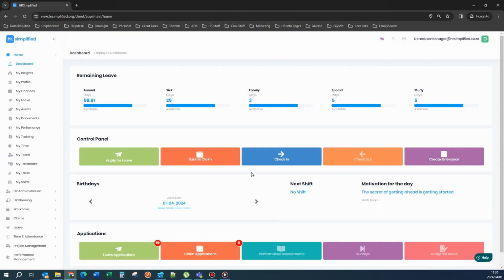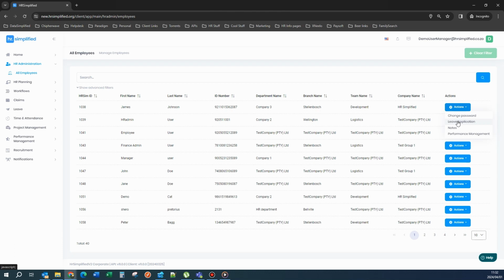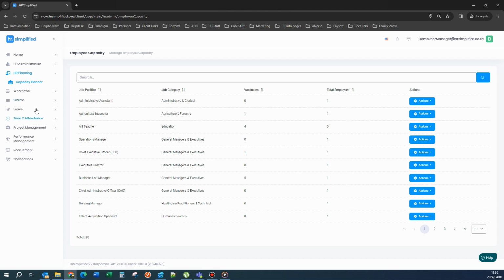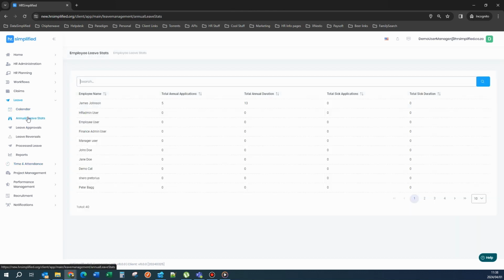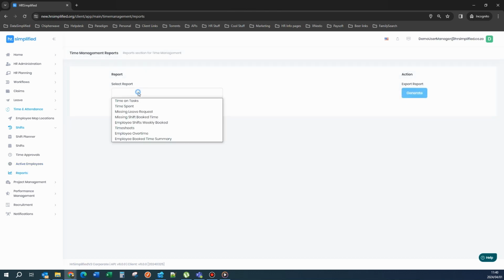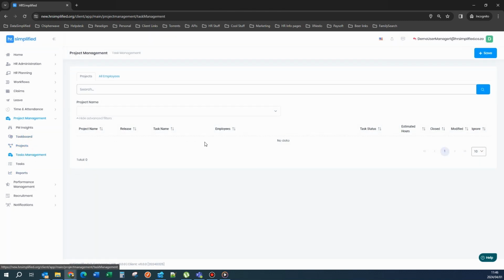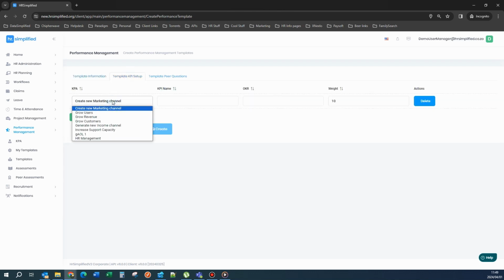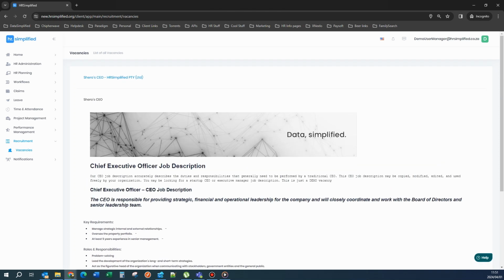Manager Training - System overview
Learn the ins and outs of managing your team with HRSimplified. This video covers approving requests, submitting claims, and utilizing management tools to enhance team efficiency. Tailored for managers within the Corporate package environment, some features mentioned may require an upgrade.